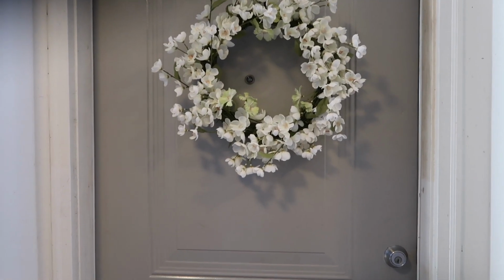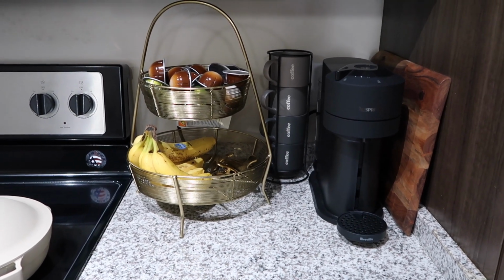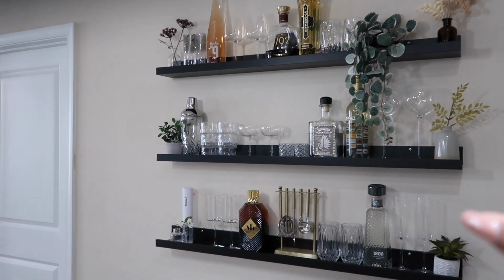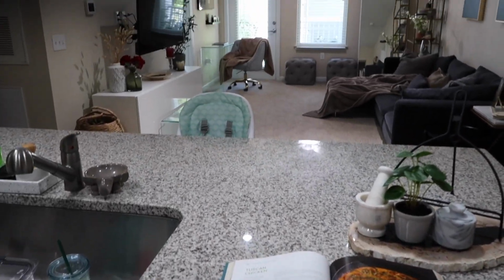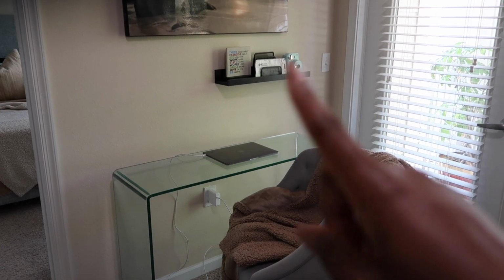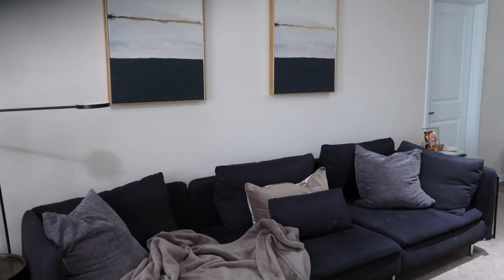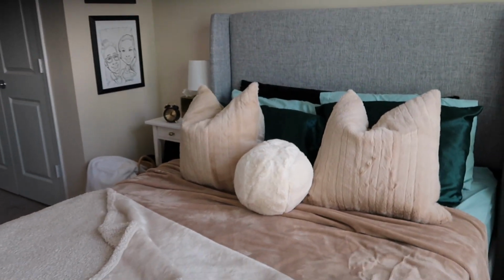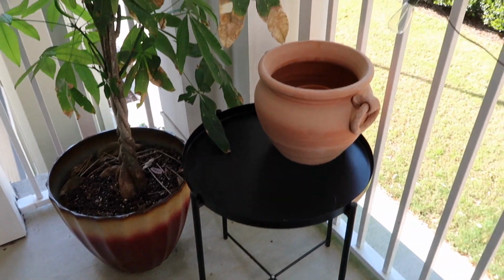APARTMENT TOUR!! Spring Edittion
Hey you guys! in this video I just wanted to update you guys on the changes I made to the apartment! Enjoy!